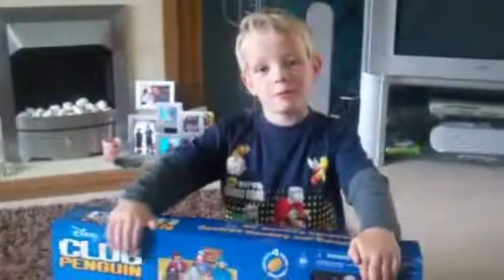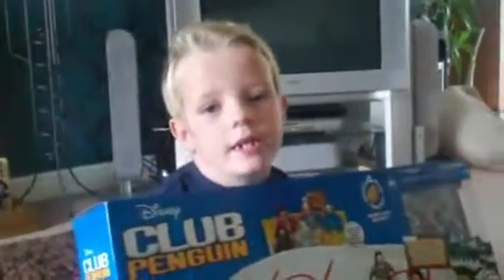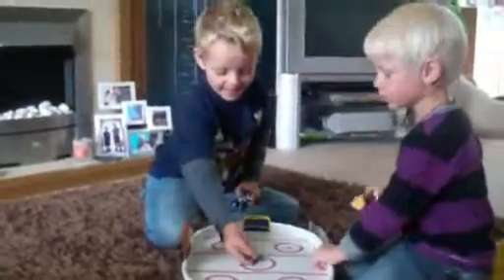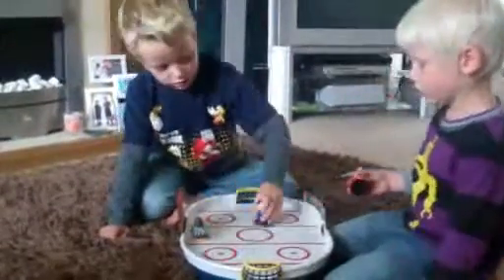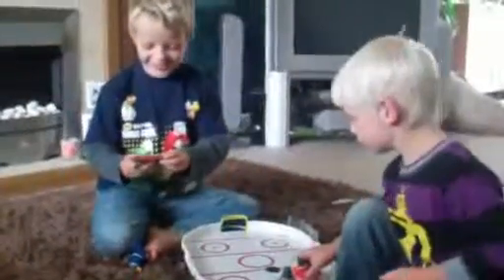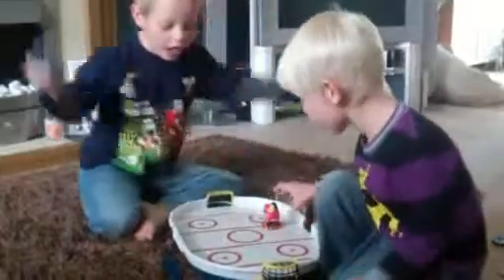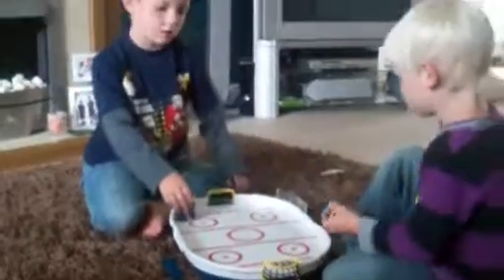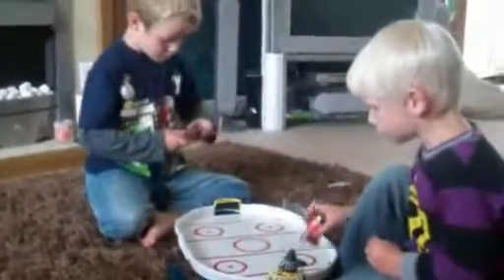Club Penguin Air Hockey Toyologist Review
A review of Disney's Club Penguin Air Hockey playset by whatmeandtheboyssay